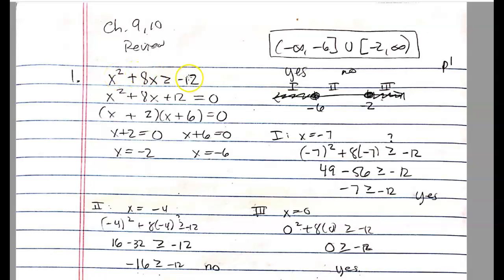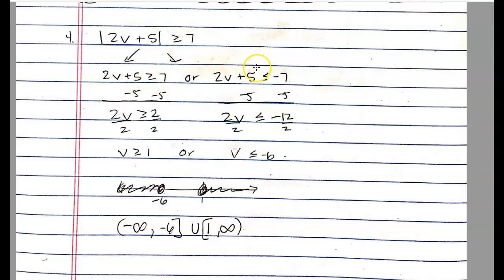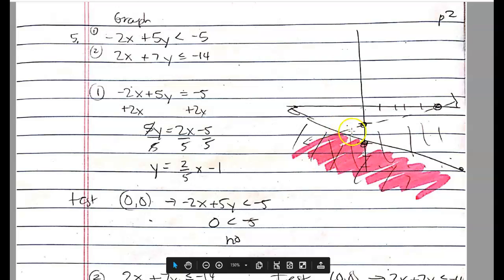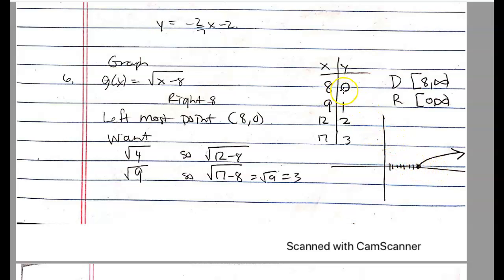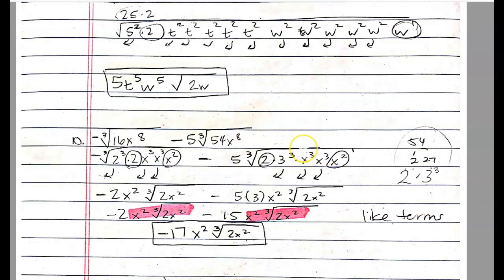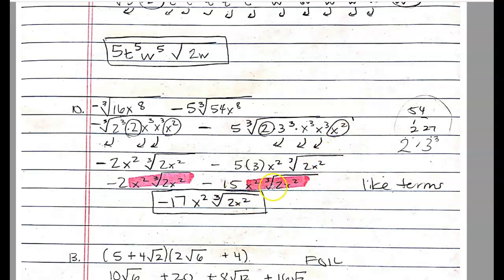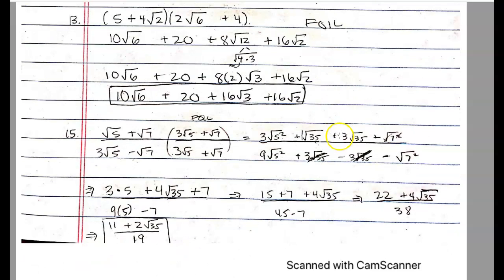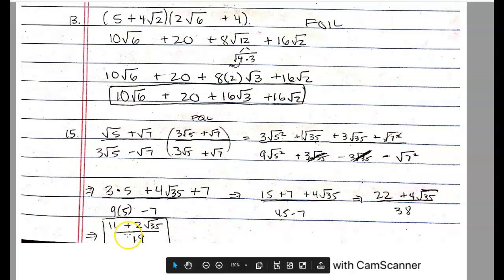Ch 9 and 10 Review